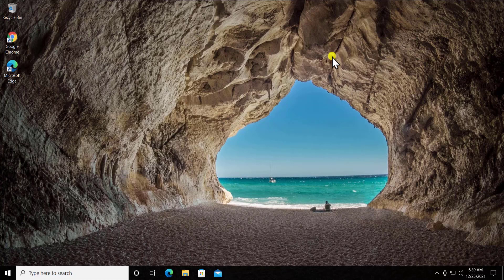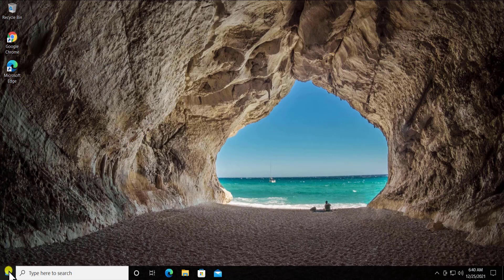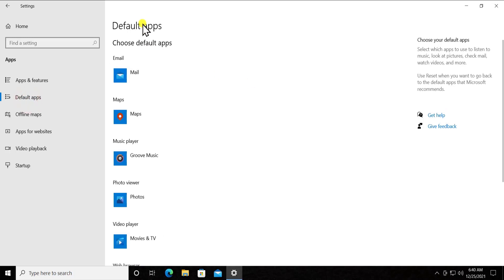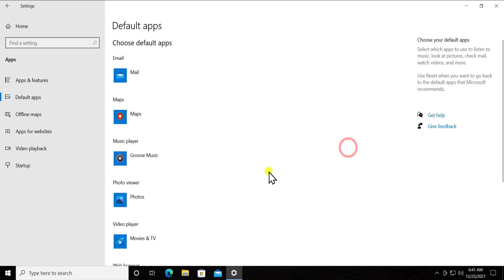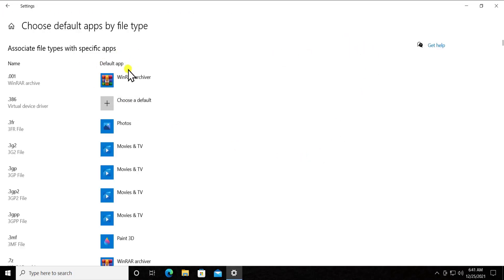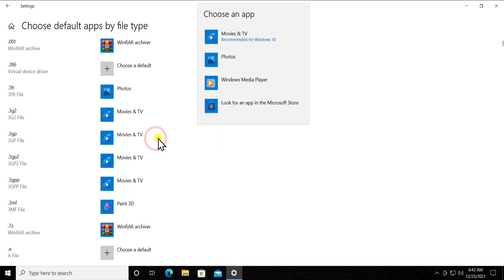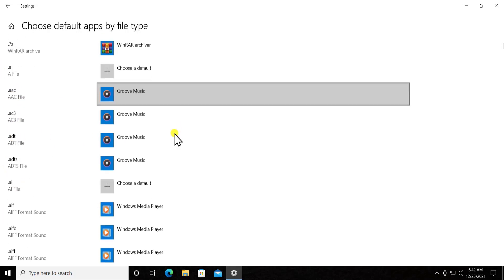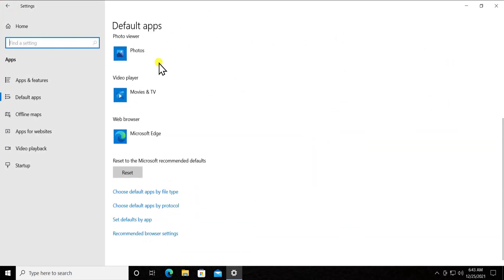How Do You Want To Open This File Windows 10 FIX ( 2025 )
In this video we have explained how do you want to open this file windows 10 and we have answer the question of how do you want to open this file windows 10 fix in this video.

With Explaining how do you want to open this file windows 10 keeps popping up and what exactly you have to do if you want to open this file windows 10 problem.

Most of time when you try to open a file and you get this error means there must be changes have been done and that’s what we answered how do you want to open this file fix.

How do you want to open this file windows 10 | How do you want to open this file ?